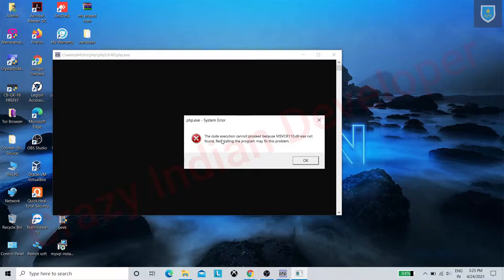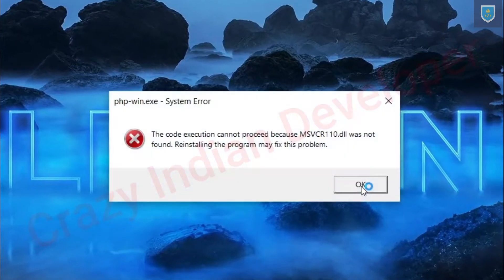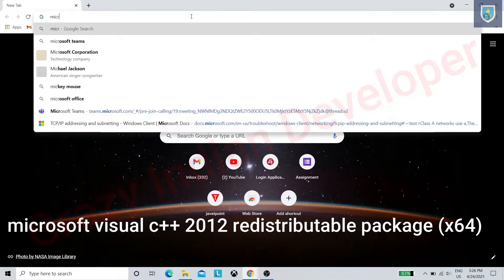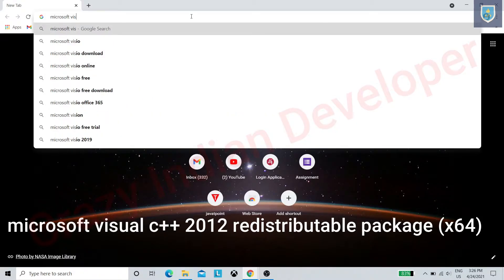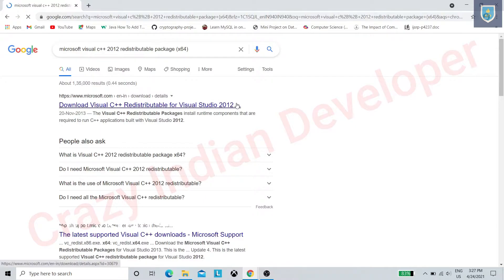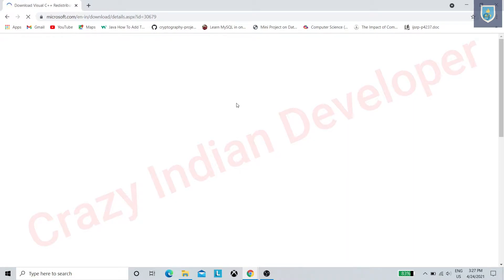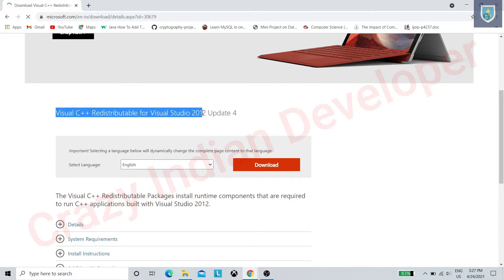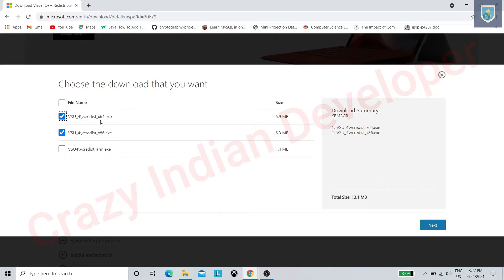How to Fix Wamp Server Error MSVCR110.dll was not found | Visual Studio 2012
For All Errors
Visual Studio 2015, 2017 and 2019